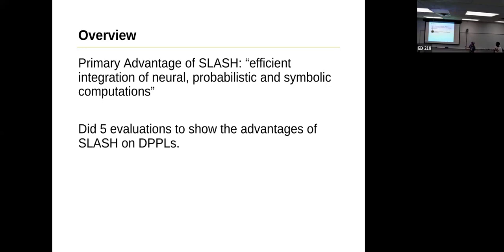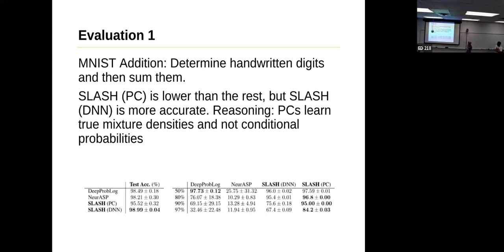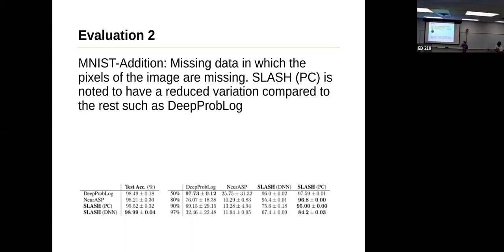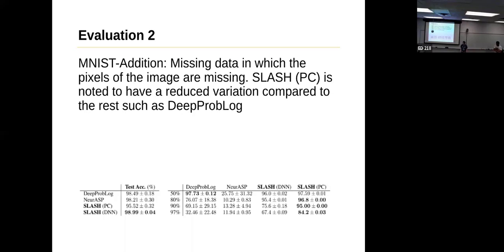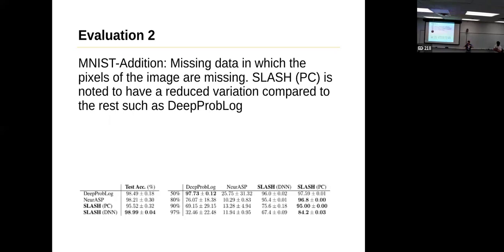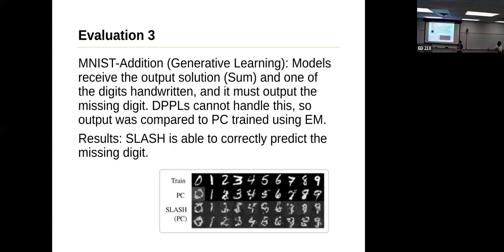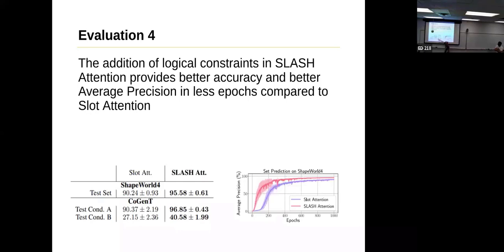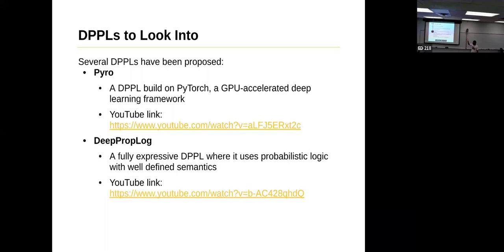SLASH Pt. 3: Experiments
Part 3 on the SLASH framework presented by John Cava, Joshua Elkins, Sahil Patel (ASU). In this video, we review the experiments.